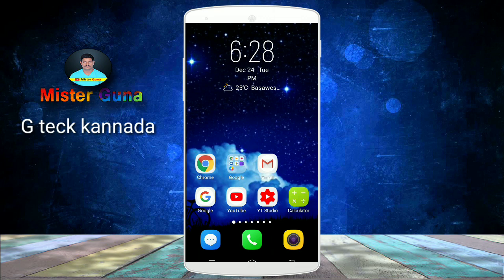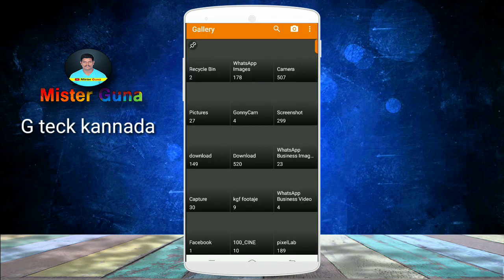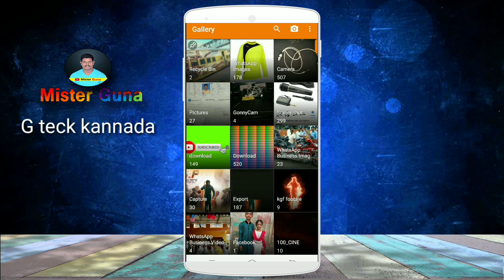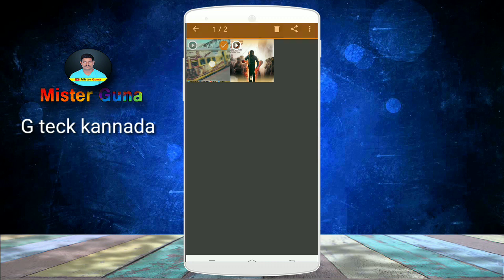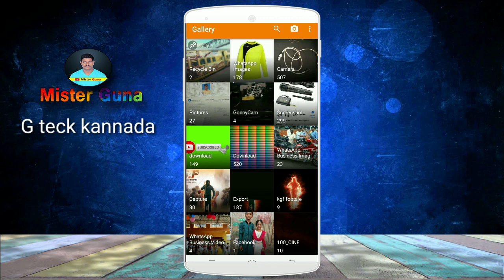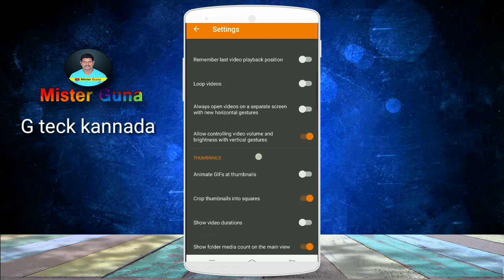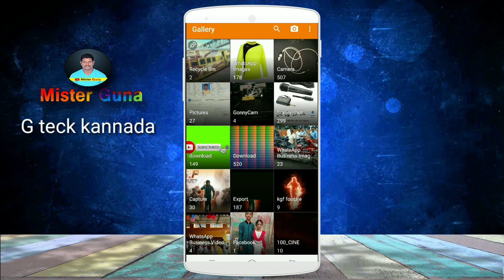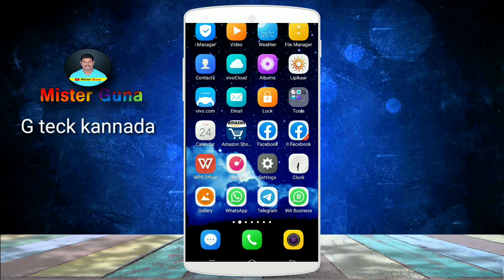ಈ ಆ್ಯಪ್ ನಿಮ್ಮತ್ರ ಇಲ್ಲಾಂದ್ರೆ ಇಷ್ಟು ದಿವಸ ನೀವು ಮೊಬೈಲ್ ಉಪಯೋಗಿಸಿದ್ದು ವೆಸ್ಟ್ Best new app for android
ಈ ಆ್ಯಪ್ ನಿಮ್ಮತ್ರ ಇಲ್ಲಾಂದ್ರೆ ಇಷ್ಟು ದಿವಸ  ನೀವು ಮೊಬೈಲ್ ಉಪಯೋಗಿಸಿದ್ದು ವೆಸ್ಟ್ Best new app for android app Best gallery app for android